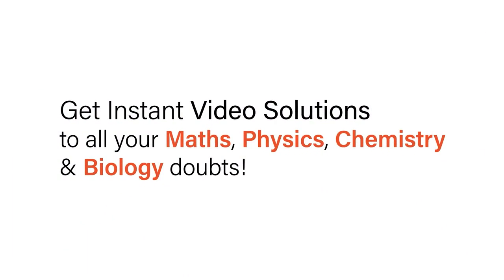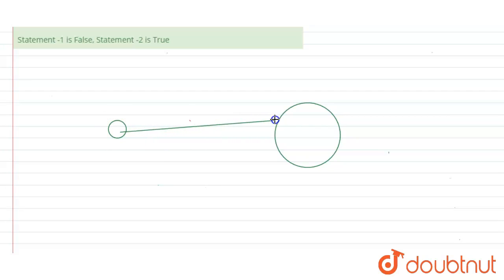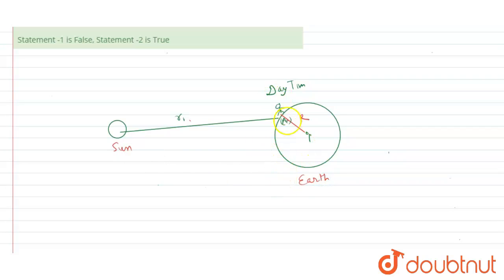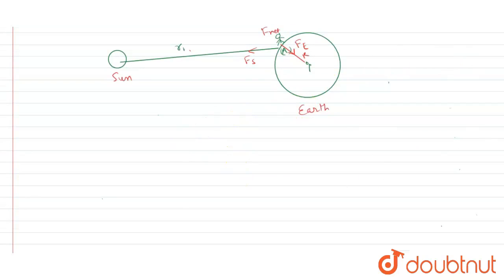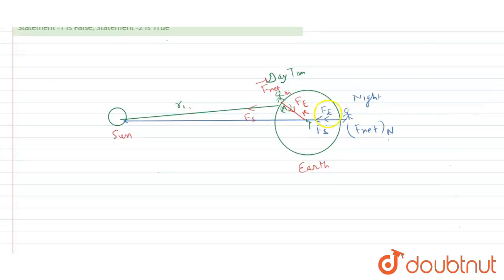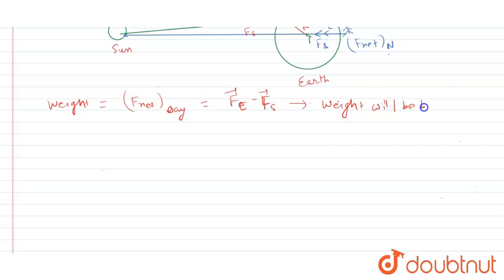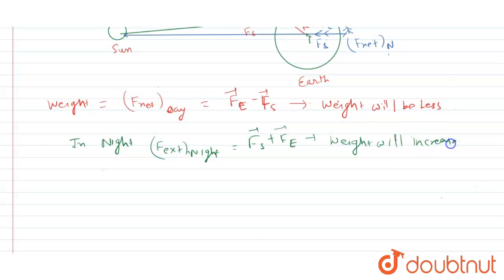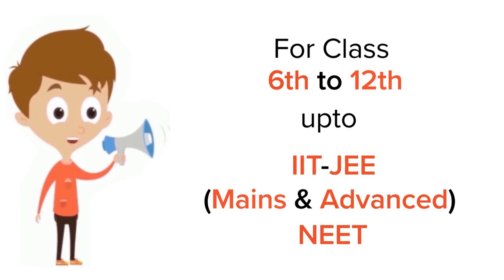STATEMENT -1 : The weight of a person on earth is different at daytime and at night time. and ST...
STATEMENT -1 : The weight of a person on earth is different at daytime and at night time. and STATEMENT -2 : Distance of the person is different from Sun in day time and in night time.
Class: 12
Subject: PHYSICS
Chapter: GRAVITATION
Board:IIT JEE

👉 Have Any Query? Ask Us.